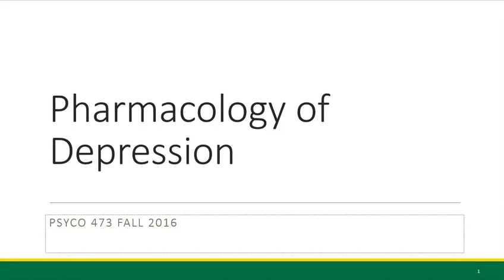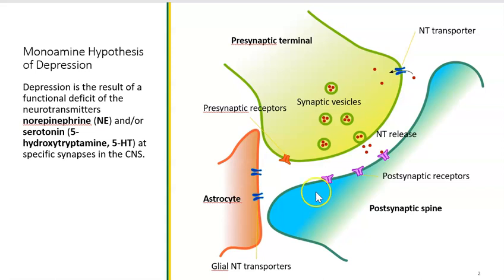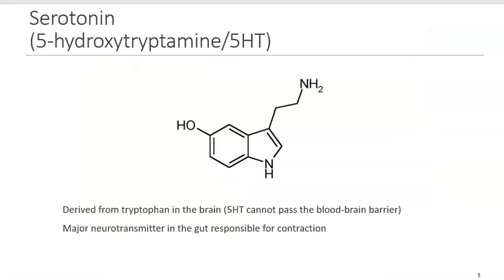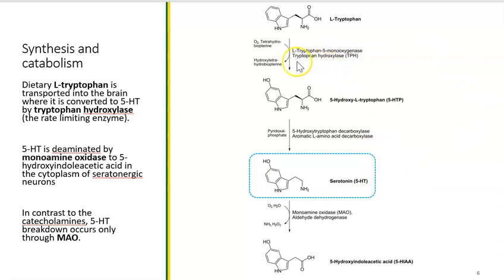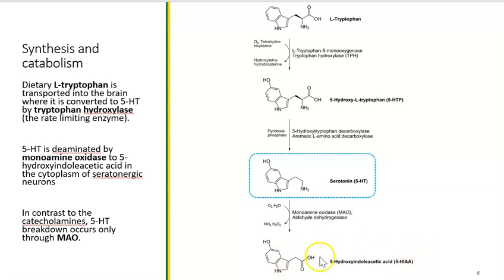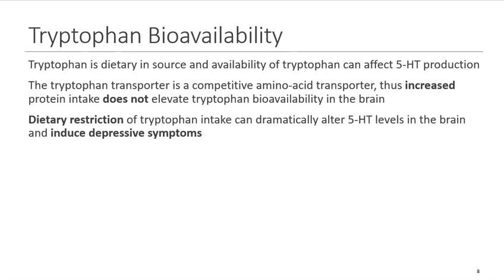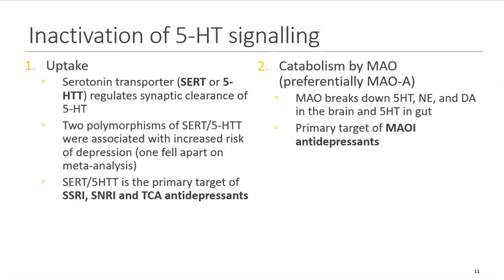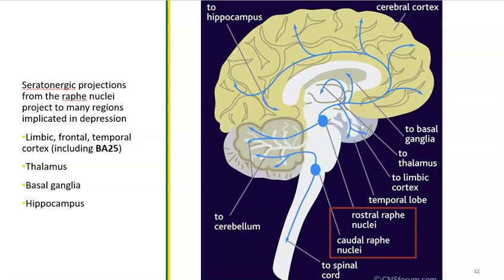Pharmacology of Depression